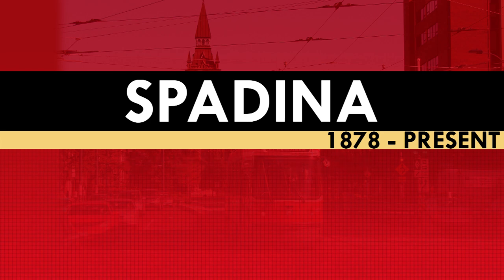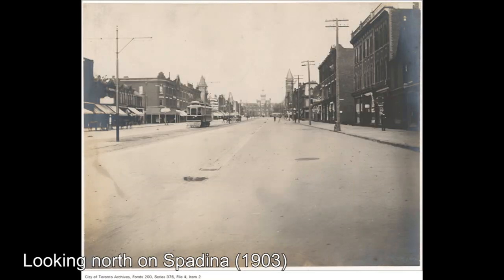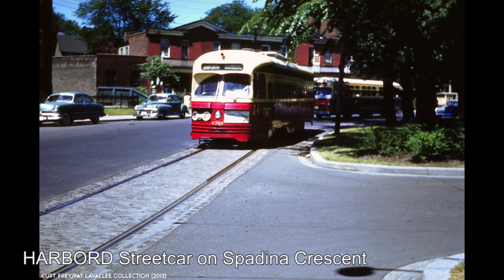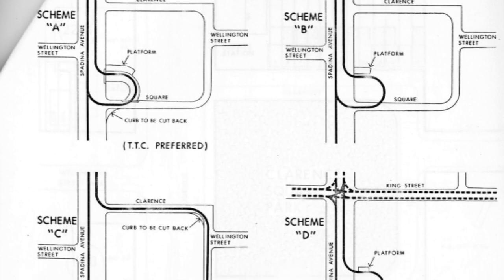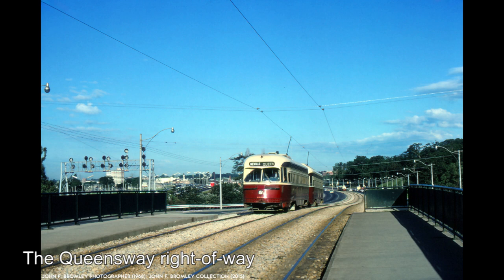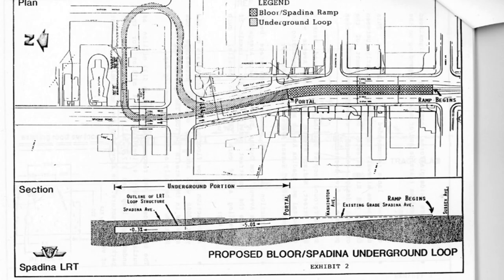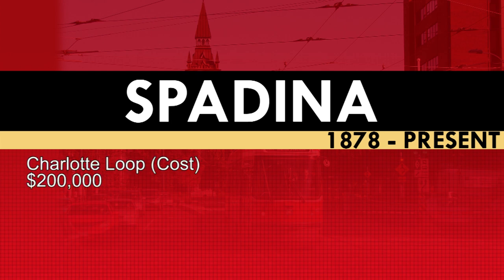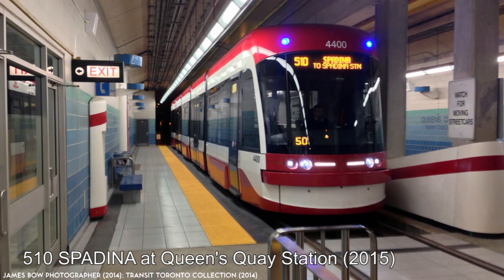The Spadina Streetcar - Toronto Streetcar History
In this video I look at the history of the Spadina Streetcar. Arguably the flag barer of the streetcar network, this is a line that was once abolished, only the be restored and become a roaring success story.

Chapters
0:00 - Intro
0:17 - Chapter 1: Origins
3:17 - Chapter 2: A "Berlin Wall" on Spadina
8:11 - Chapter 3: The Streetcar Returns
11:13 - Chapter 4: The Future
12:31 - Timeline

Photos from: TransitToronto.ca
Toronto Digital Archives
Toronto Library Archives

Maps made with Adobe After Effects
Video edited with Adobe Premier Pro